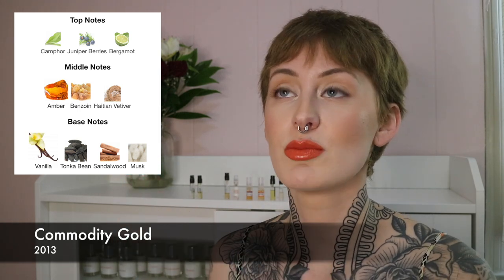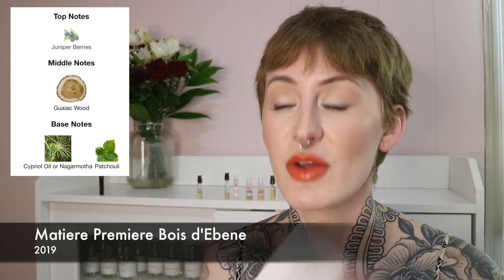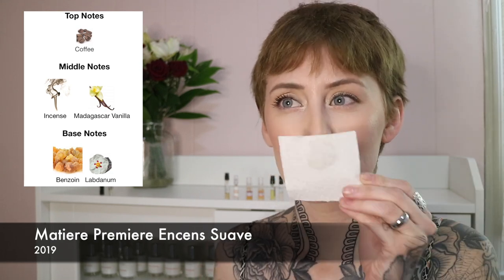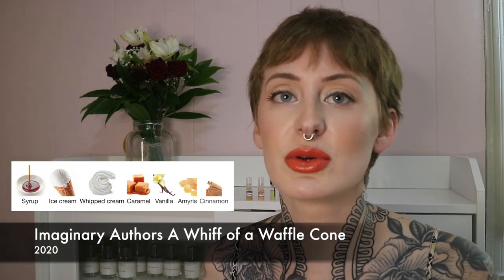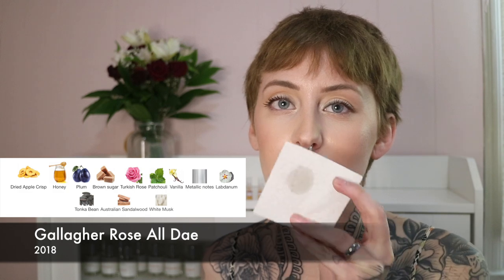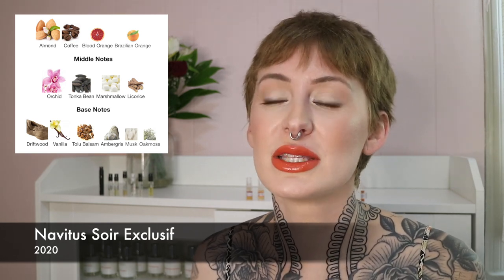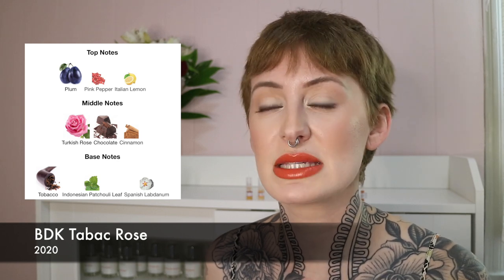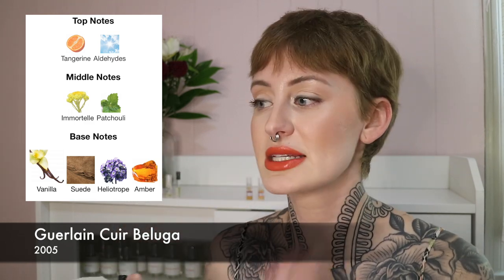ARE THESE NICHE SAMPLES FULL BOTTLE WORTHY?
Hi friends! We're here to sniff the fancy ones today! I most certainly found some loves, so tell me your all time favorite niche scent.

Join me for more fun on TikTok and Instagram @oliviaolfactory ❤️